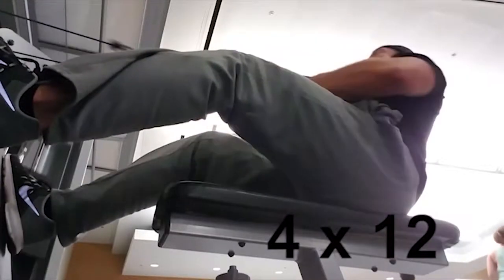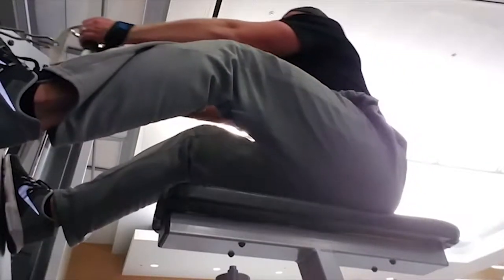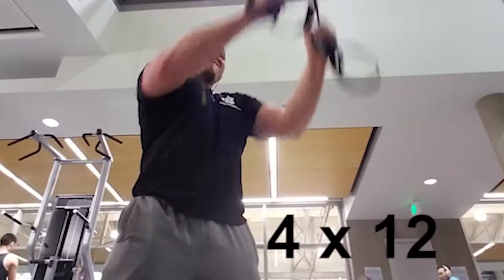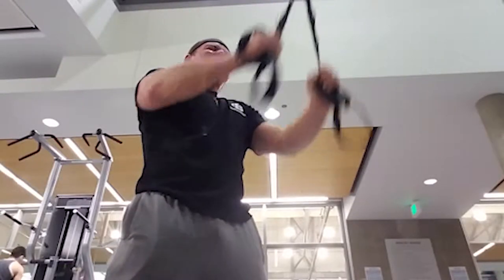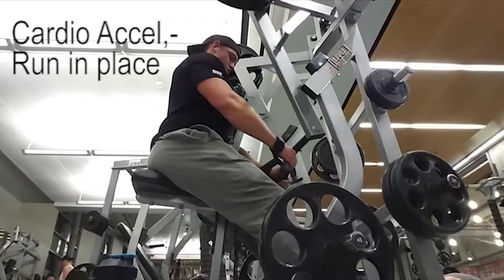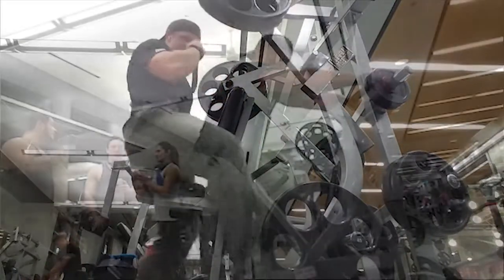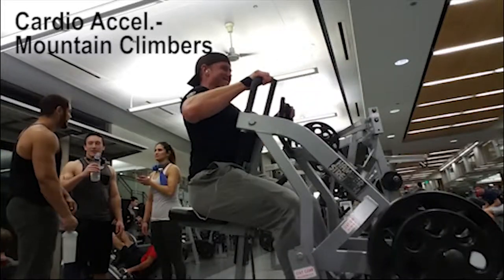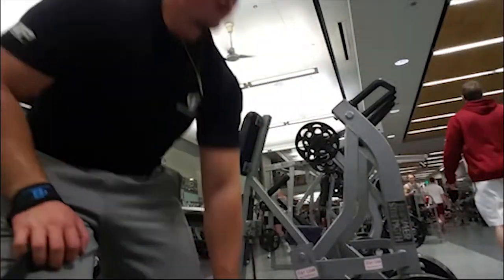Day 19 | Back Workout | 4-Week Month of Shreds Trainer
We're back in the gym for another session of back. Get ready to sweat and experience a juicy pump for day 19 of the Month of Shreds Trainer.